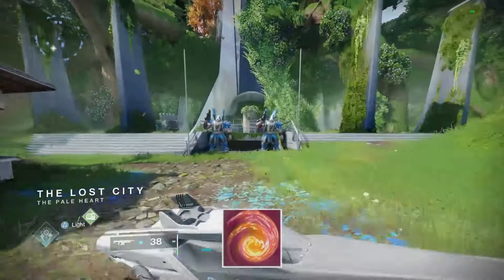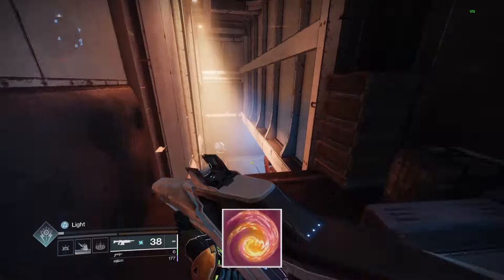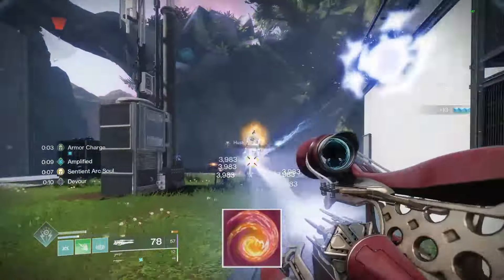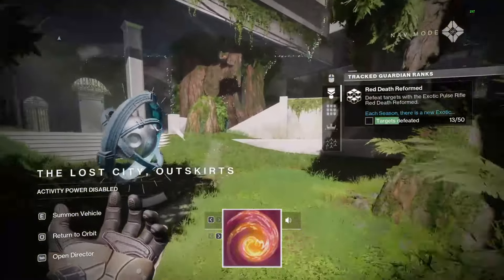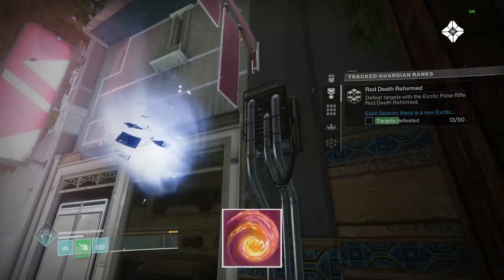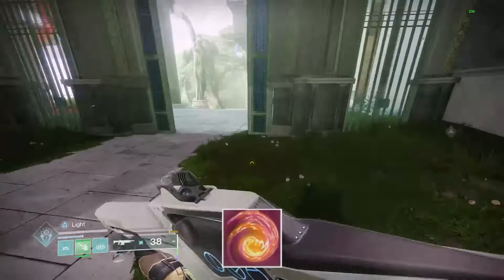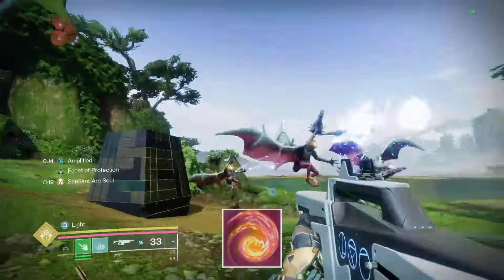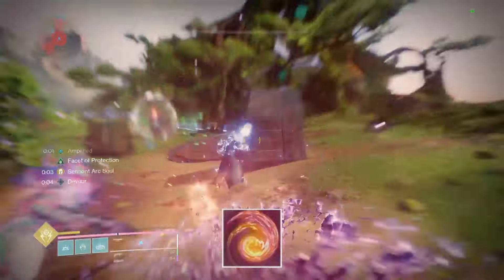Facet of Mending Unlock and Location | Destiny 2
This video will take you through how to unlock and locate the chest that will give you the facet of mending in Destiny 2